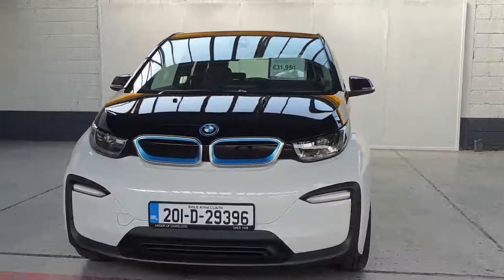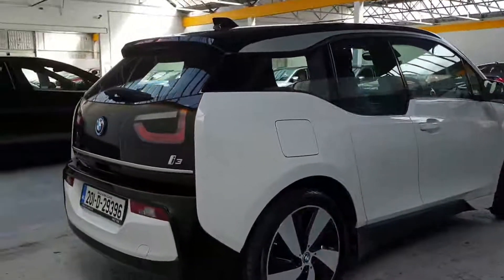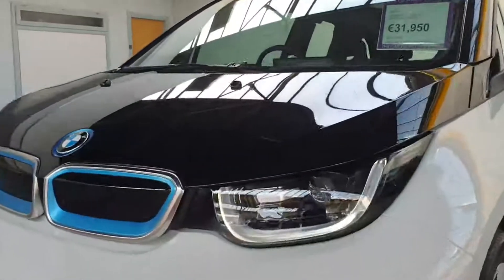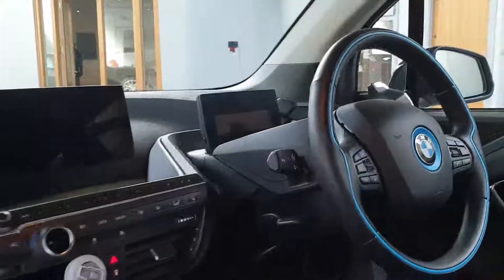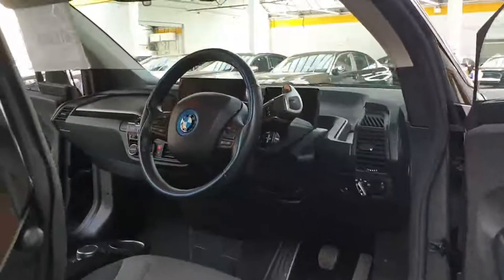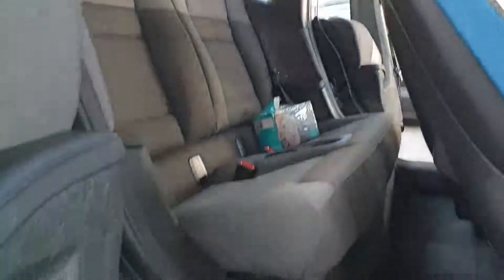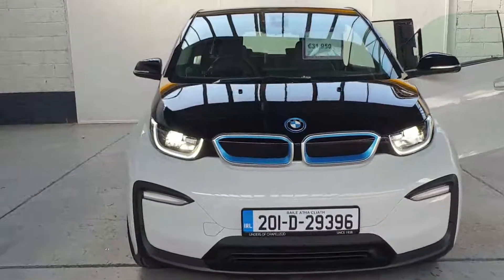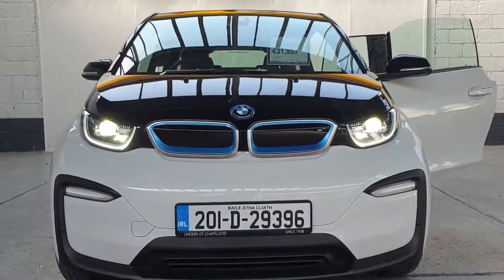201D29396 - 2020 BMW i3 ULTIMATE CITY CAR W ASSISTANCE PACK 31,950